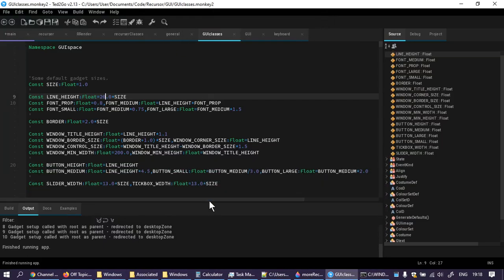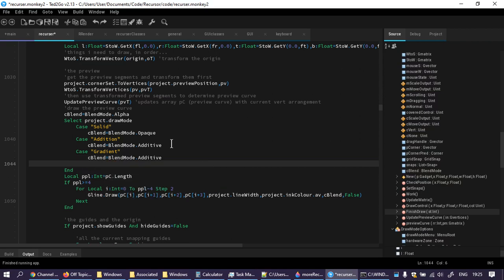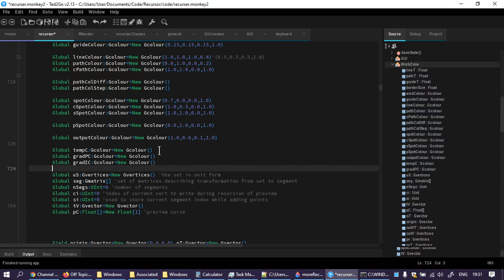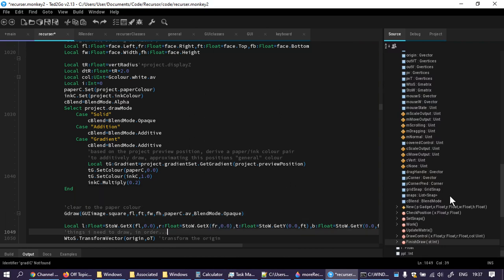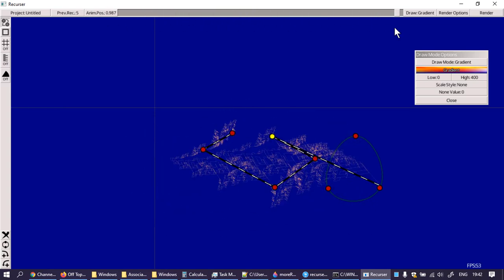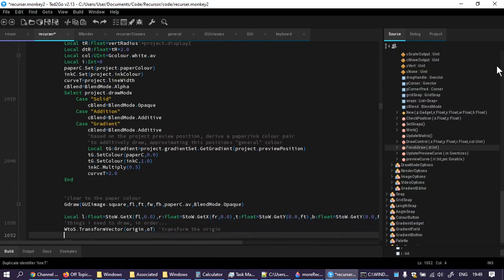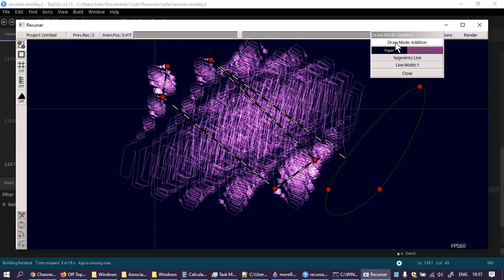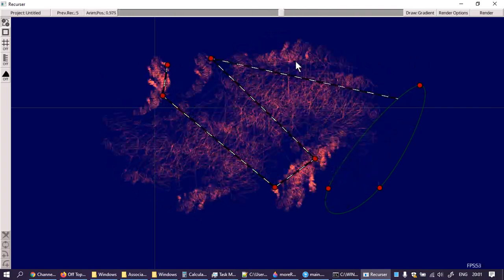Incompetent Coding Part 120 - A Vague Preview Mode For Gradient Drawing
And it's pretty rubbish.  Just using additive drawing and picking a paper and ink colour from the correct gradient for that point in the animation. It's not impossible that a lo-res gradient render could be done with a few recursions, but that's for after much more important changes. For now, at least gradient rendering has it's distinct mode. I might end up mainly editing in straight addition mode though. Next, play/pause/speed controls.